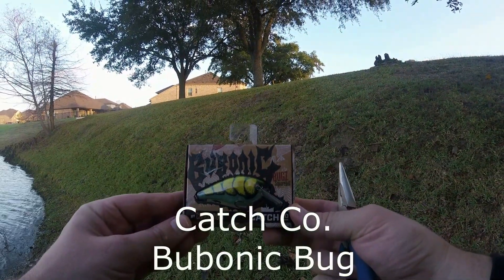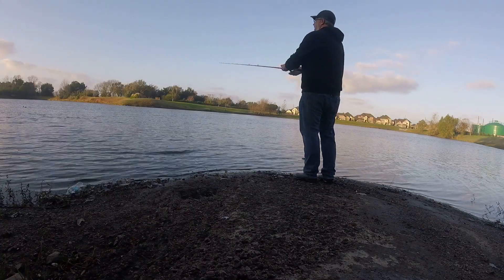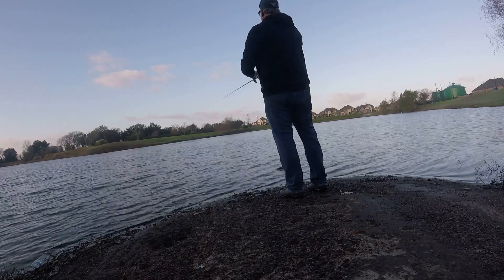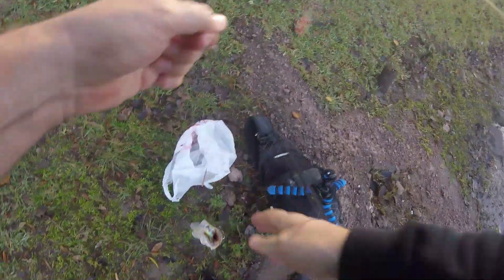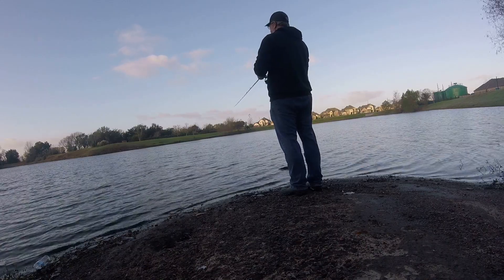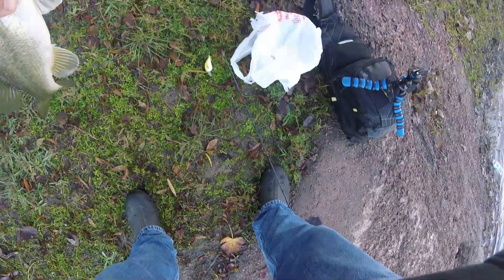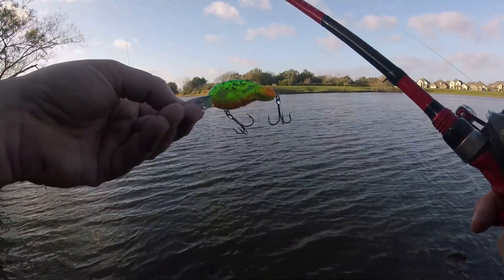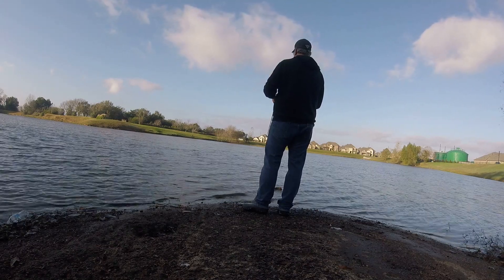Crankbaits, Crankbaits, Crankbaits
Fished three of the Crankbaits I recently received from Mystery Tackle Box.